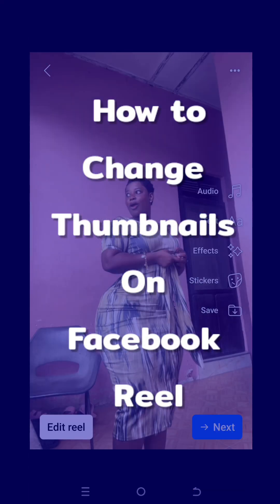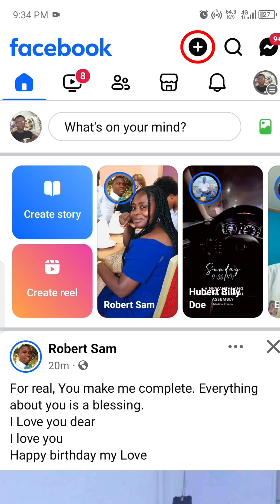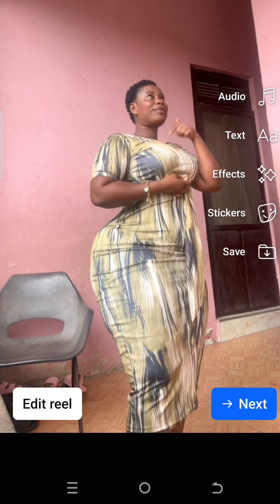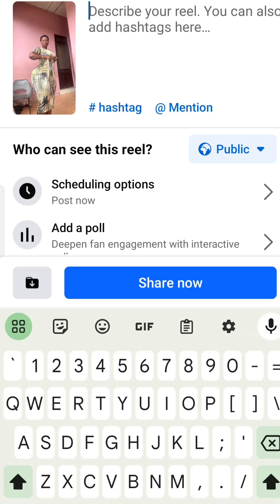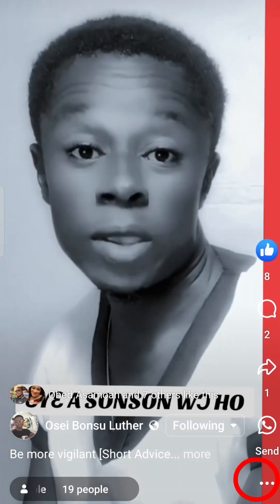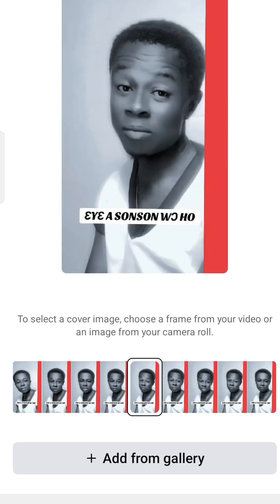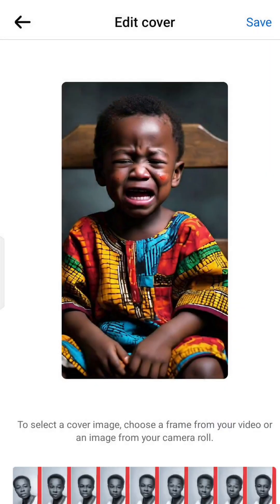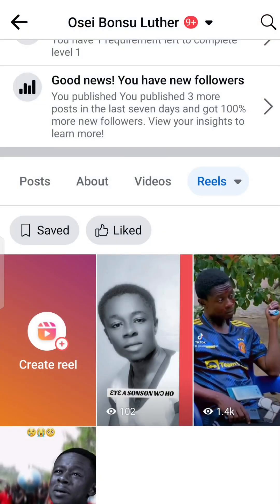CHANGE FACEBOOK REEL THUMBNAILS.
How to set a custom thumbnail on Facebook reel.
How to change Facebook reel thumbnail.
How to set your own thumbnail on Facebook reel videos..